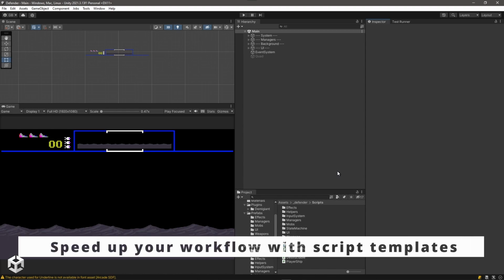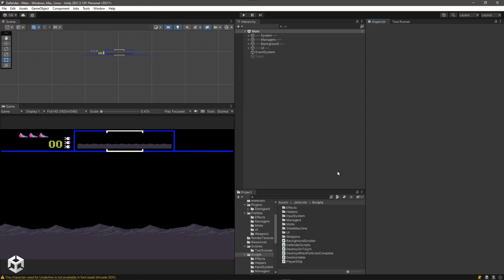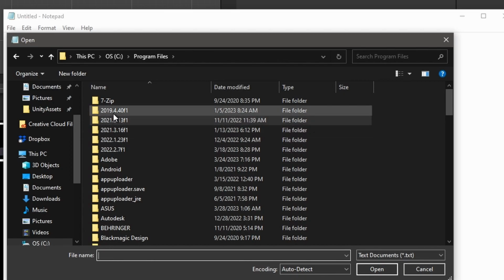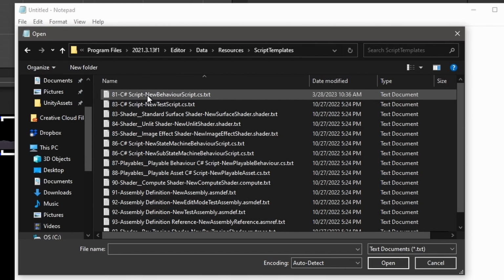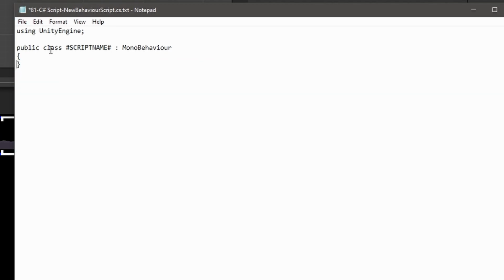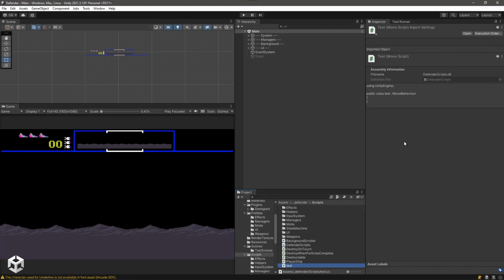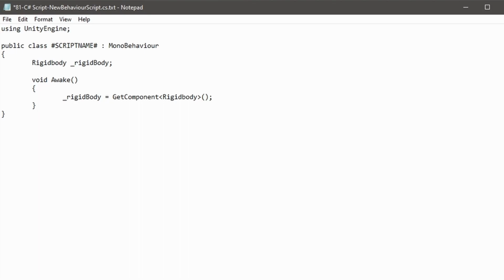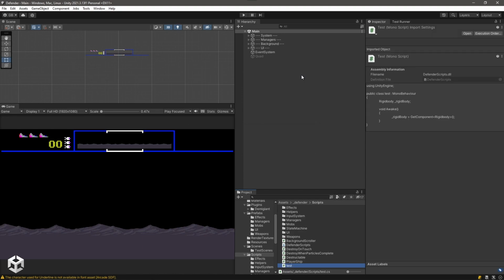Unity Tip: Script Templates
A simple quality-of-life hack to speed up your Unity workflow by editing the C# Script template used when you create a new monobehavior script.